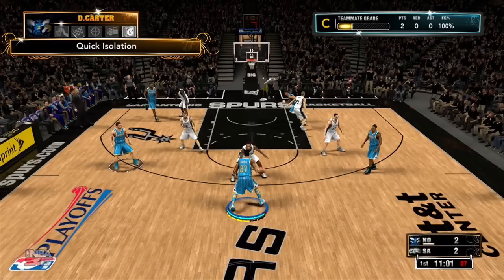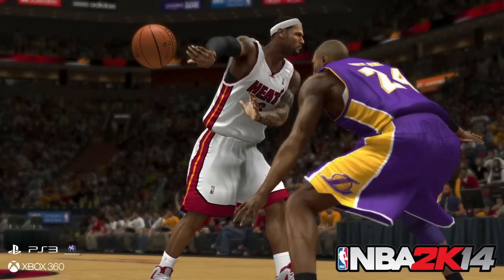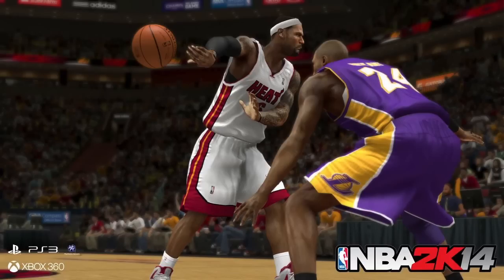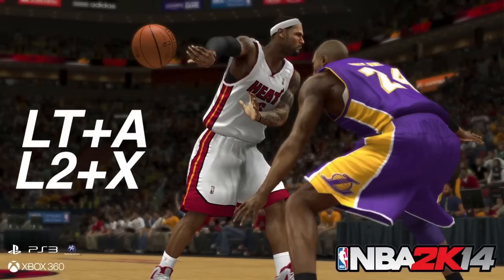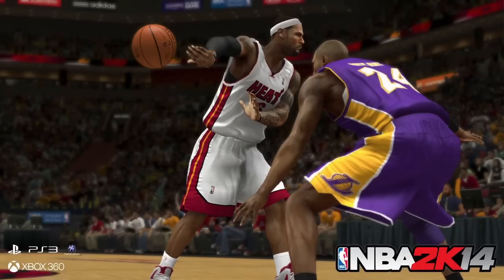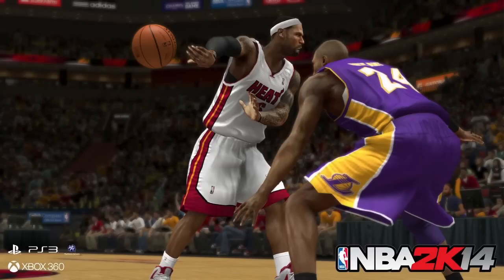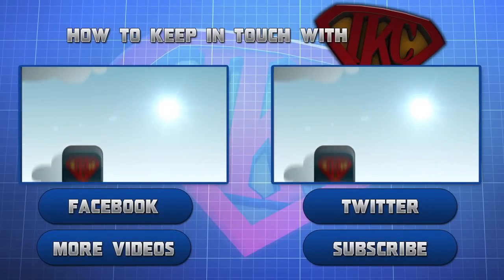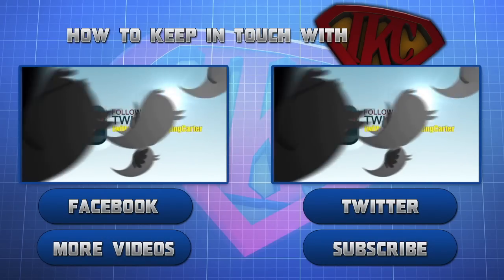NBA 2K14 - Tips On How To Pass With All New Button Configuration & My Experience With Flashy Passing